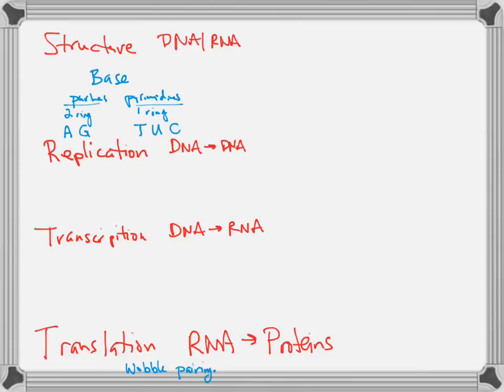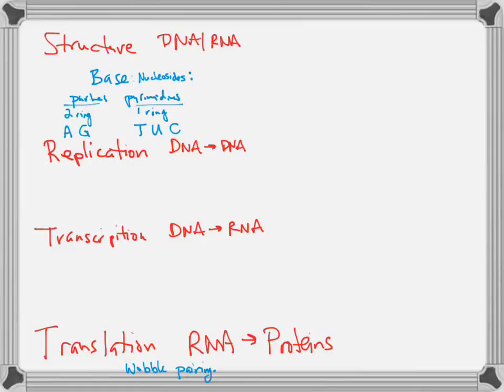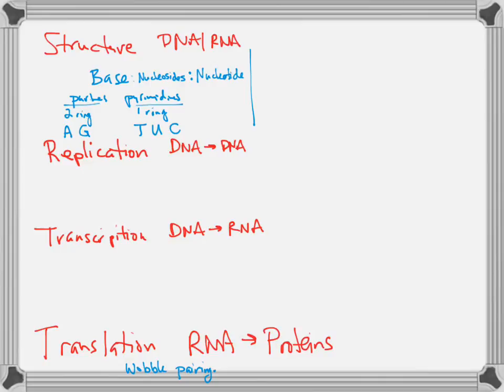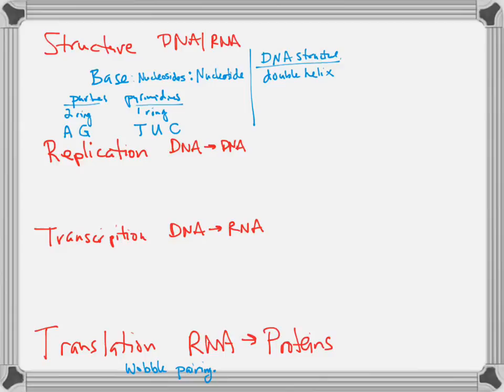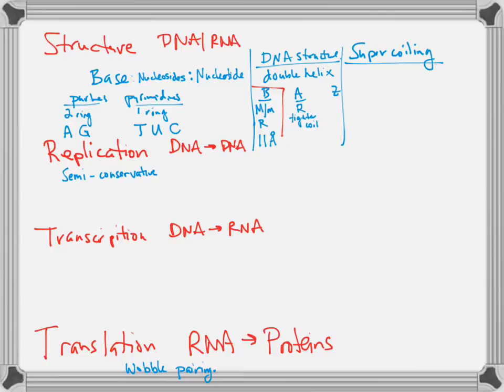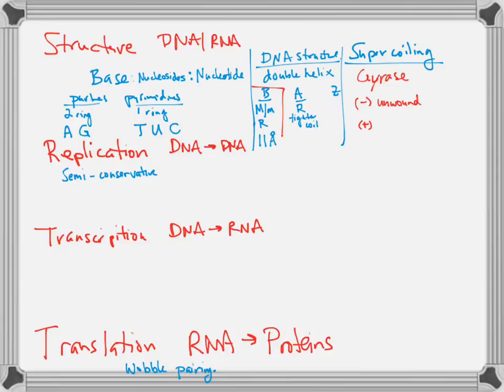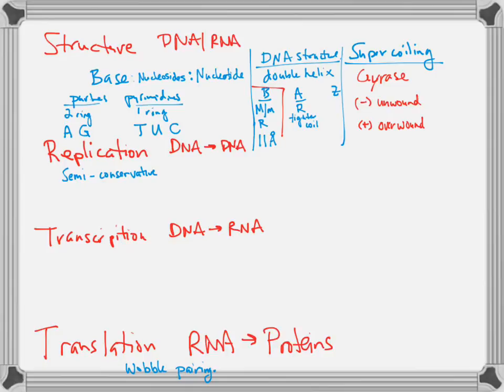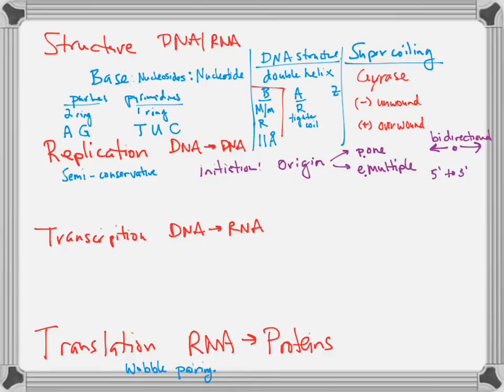chm260 wk13a review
Review of DNA/RNA stuff before Exam 3